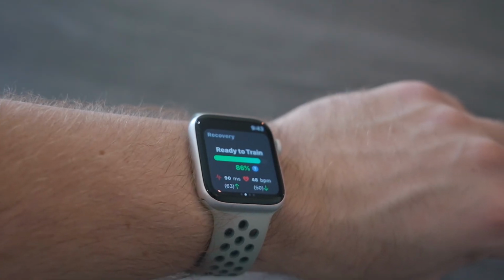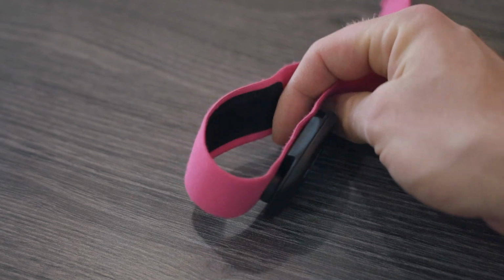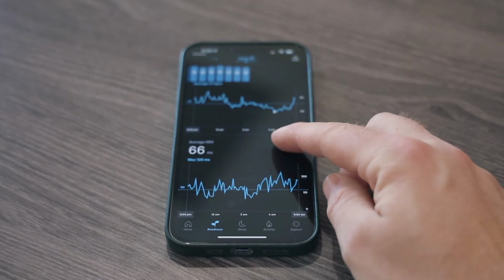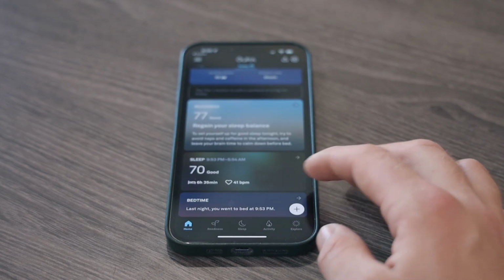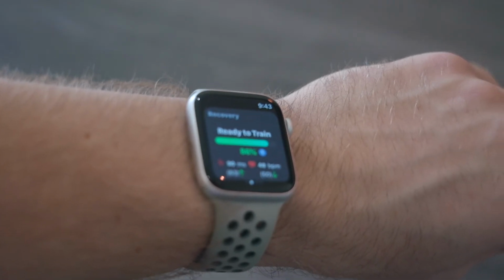Heart Rate Variability To Avoid Overtraining | Are You Recovered Well?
To perform your best you have to recover your best. But do you actually know what it means to be properly recovered?

One of the most reliable indicators of recovery is Heart Rate Variability or HRV.
Using HRV with one of the many devices that can measure it these days will tell you if you are ready to perform or approaching burnout or overtraining.

0:00 Recovery for Peak Performance
1:10 What Is Heart Rate Variability?
2:15 Devices for measuring HRV
3:30 Readiness scores for easy tracking of recovery
4:00 Deciding when to train and when to back off

This ANT + chest strap can measure HRV
Apple Watch Series 7

⛰ Learn more about Flow Coaching: flowspa.ca/flow-coaching

📝 Keep All Your Social Media Channels Updated Effortlessly! |

GEAR USED TO RECORD THIS VIDEO:

My Main Vlog Camera - EOS R |

My Secondary Camera with Kit Lens |

Vlog Lens |

Starter Lenses |

My Favourite Camera Backpack |

Beginner Camera Mic |

Aputure M9 - Useful Little Light To Have |

My Tripod That Shoots Overhead Angles |

Must Have For Quick Access To Your Camera |

Fast SD Cards for 4K |

Website (Flow Spa) | flowspa.ca

Listen to the FlowCast podcast | flowspa.ca/flowcast

These links don't cost you anything extra or affect your checkout process but provide this channel with a small kickback if you make a purchase through the link. Thank you for your support!